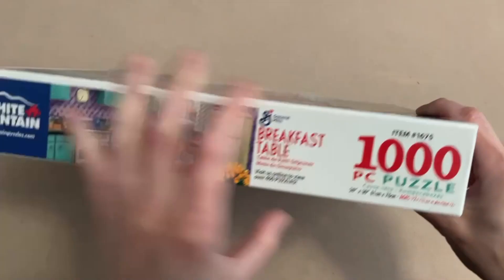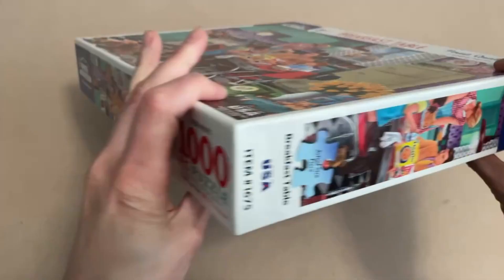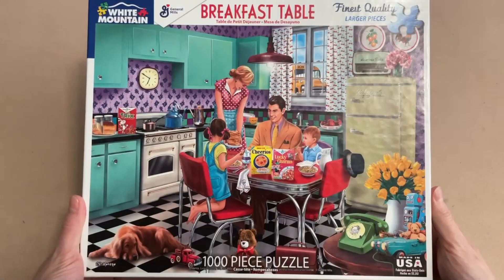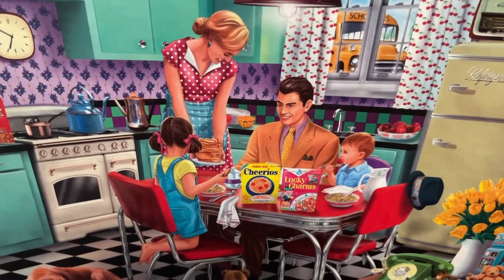The Surprising Thoughts I Had About Breakfast While Solving A Puzzle.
I finally tried out my first White Mountain Puzzle, "Breakfast Table".   We go through the unboxing and completion process, while talking about negatives/positives that I come across...while thinking about some of my favorite breakfast foods. What has your experience been like with this brand?

0:00 The First Of A Few
0:29 The Puzzle
1:26 First Impressions
2:48 Predictions
4:31 Unboxing
7:59 Start/Sort
9:20 The Negatives
11:45 The Positives
12:56 Final Thoughts